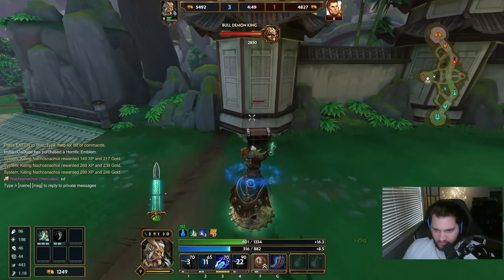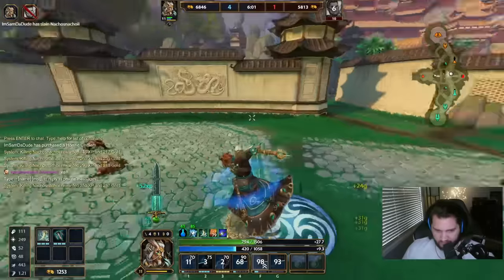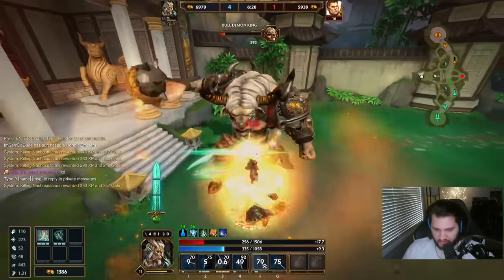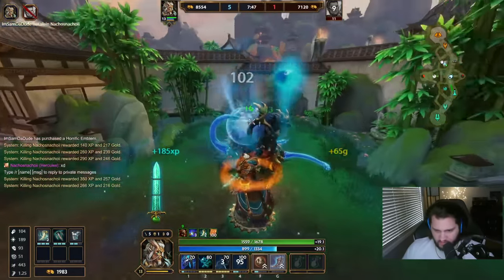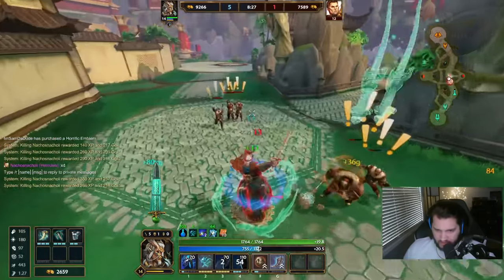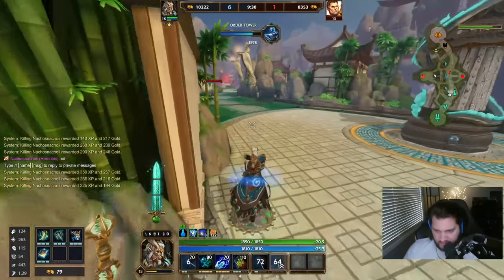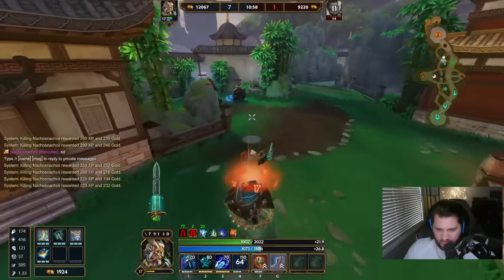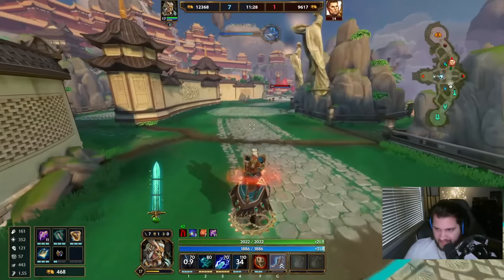PERMA BAN THIS GOD OR LOSE ALL YOUR DUELS